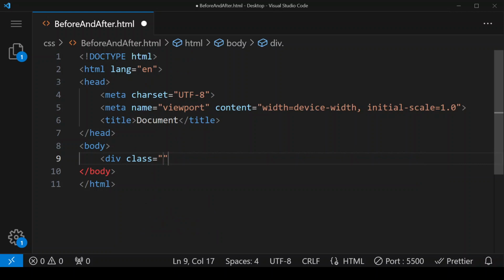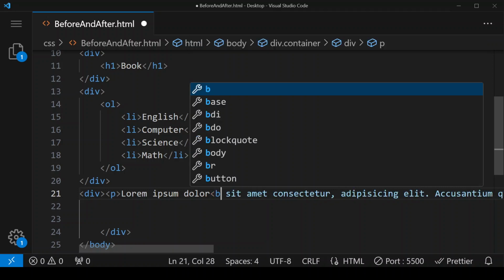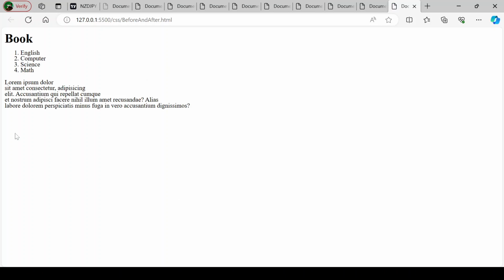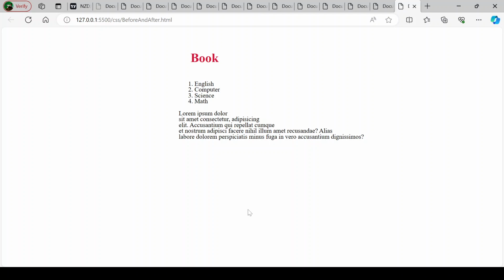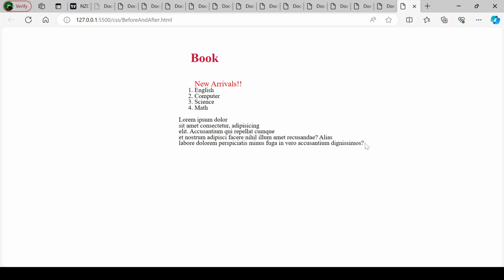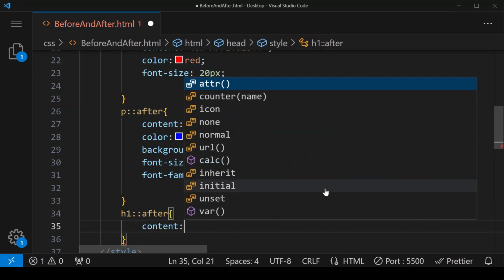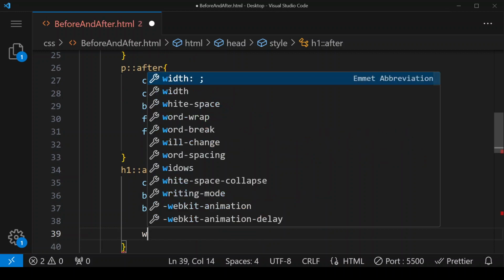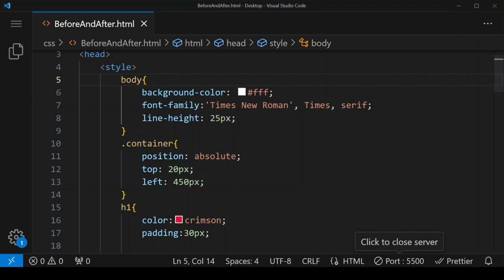before and after pseudo element in CSS